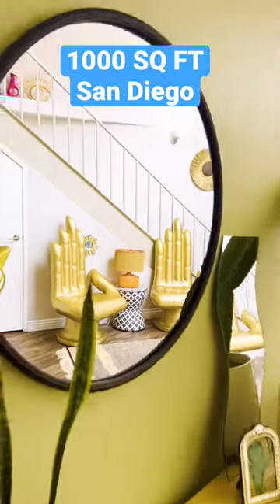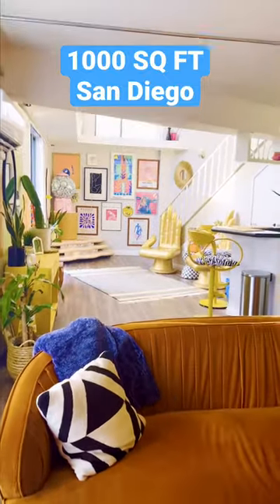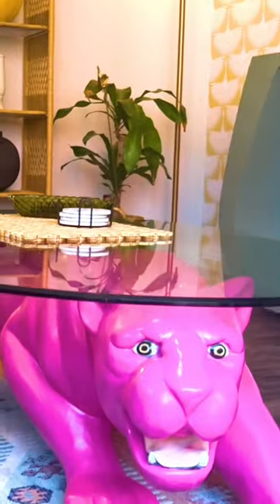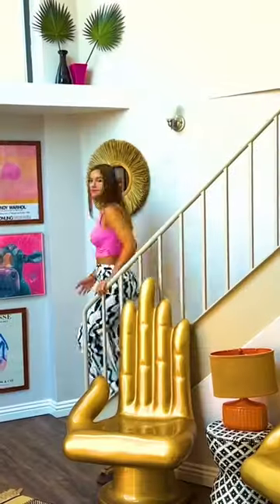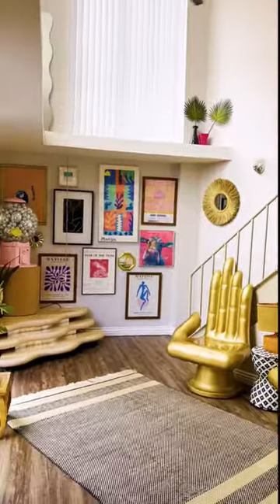Loft tour “90% second-hand” furnished